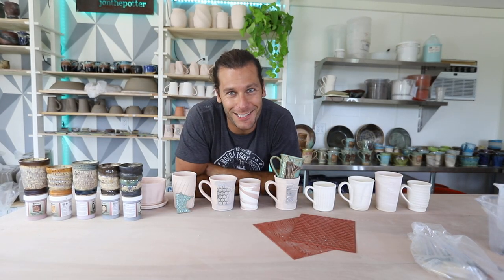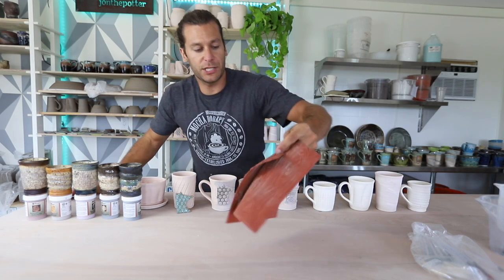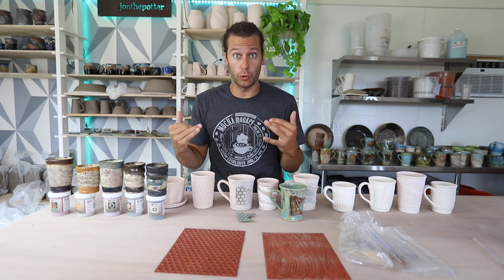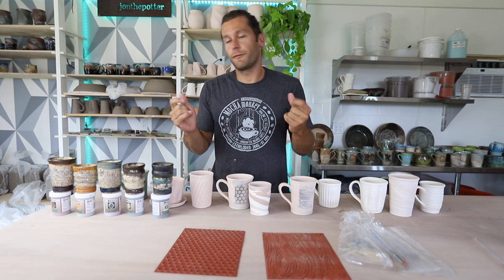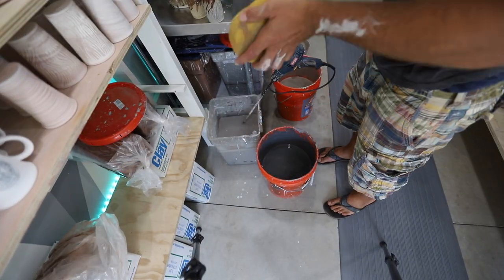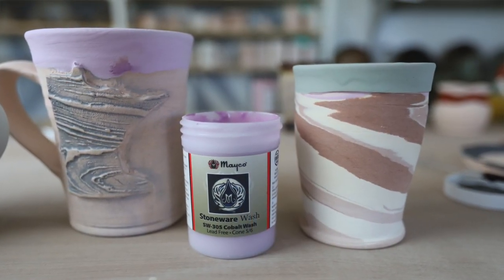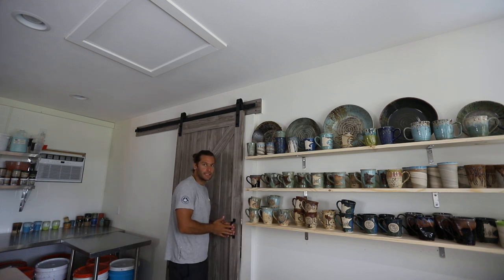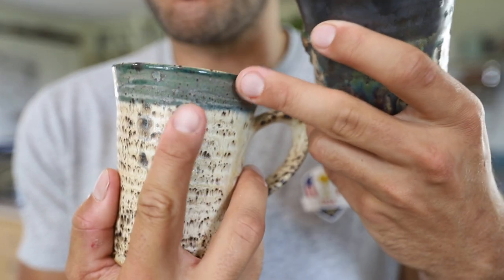How to make your POTS better! - Washes, Brushes, Stamps and more from MAYCO!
In this video we go through the whole process of testing some new things from Mayco.  These washes can be applied over or under glazes and work well with a variety of different color schemes!

Jonthepotter
115 South Olive St.